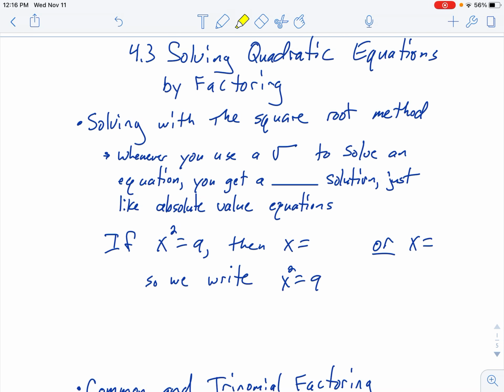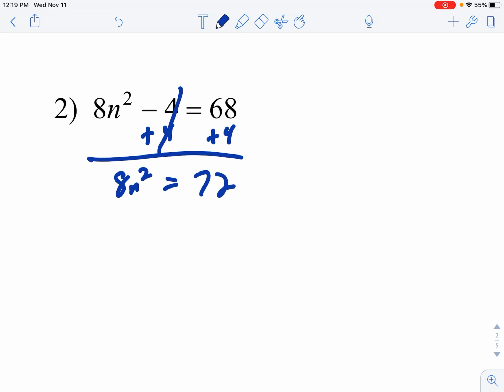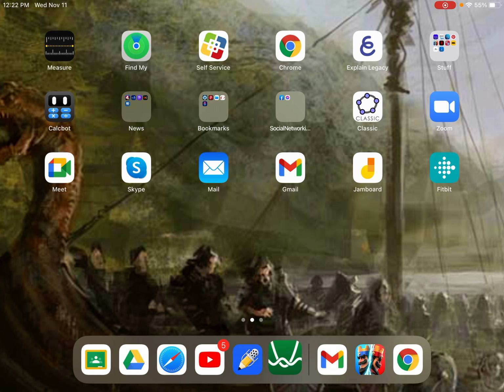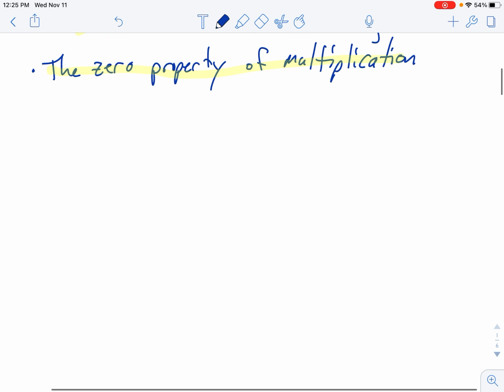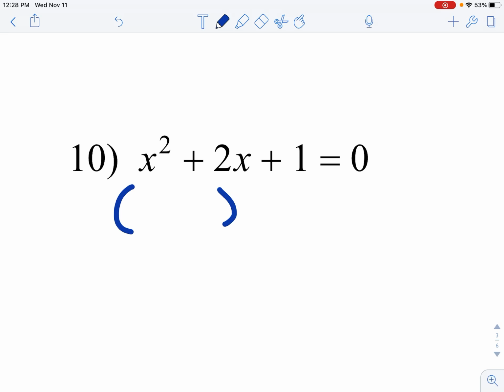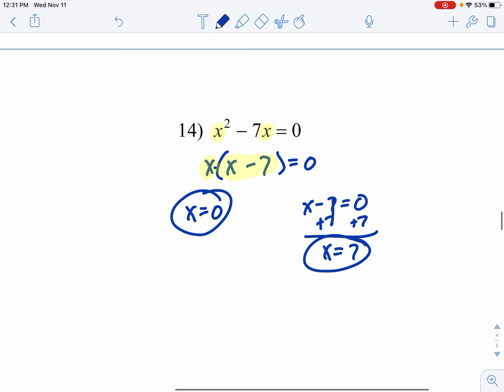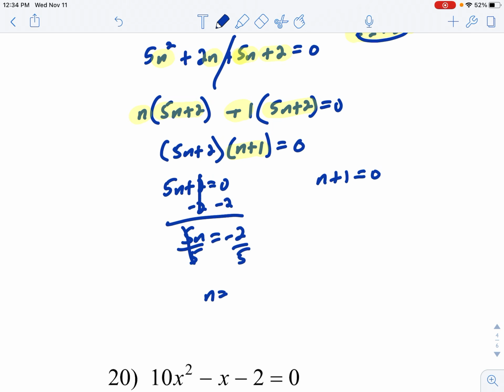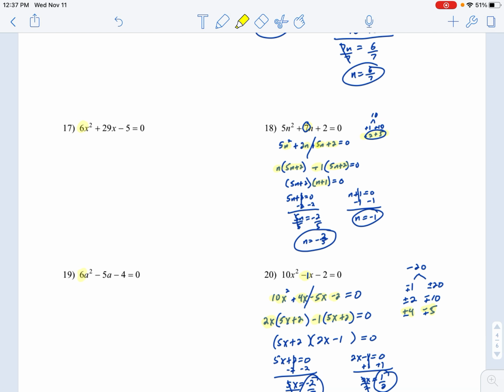4.3 Solving quadratic equations by factoring